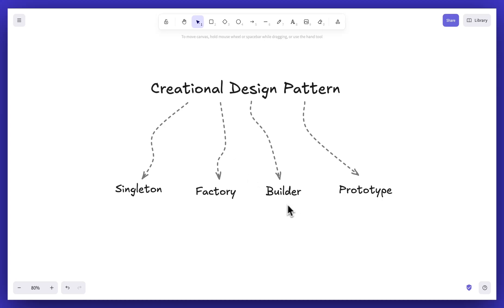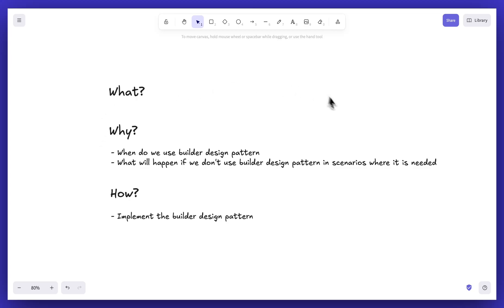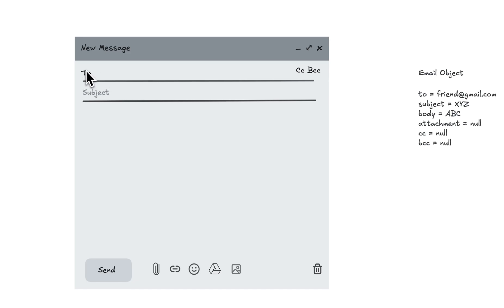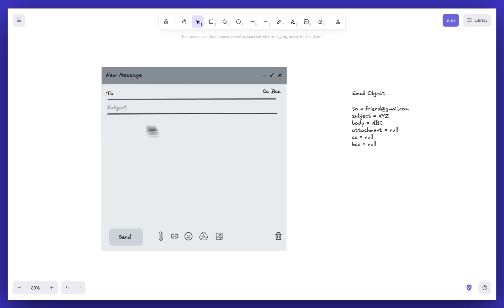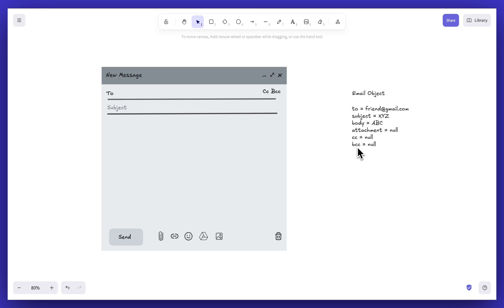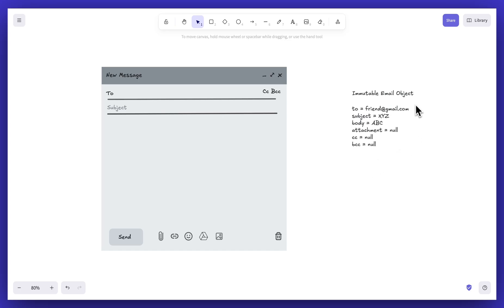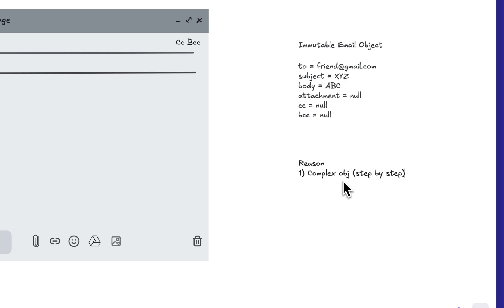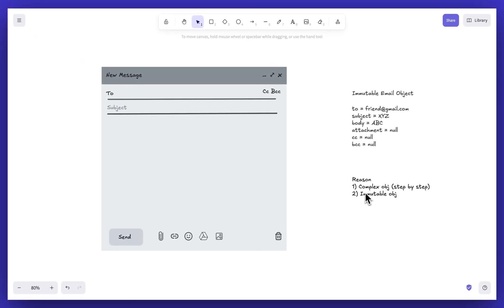Builder Design Pattern in Java 🧱 | Real Life Example Explained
The Builder Design Pattern in Java is a powerful creational pattern used to create immutable objects with clean and readable code. It solves the problem of constructors overloaded with too many parameters — especially nulls — by giving you a step-by-step object construction mechanism.

🎯 In this video, you’ll learn:

✅ What is Builder Design Pattern in Java
✅ Why it’s better than telescoping constructors (constructor explosion)
✅ How Builder Pattern avoids null arguments and improves readability
✅ How to implement Builder Design Pattern from scratch
✅ Real-world examples like:
      📨 Email object construction (optional fields)
      🧵 StringBuilder class (step-by-step string building)
Whether you're preparing for interviews or writing clean, maintainable code — Builder Pattern is a must-know tool in your Java toolbox!